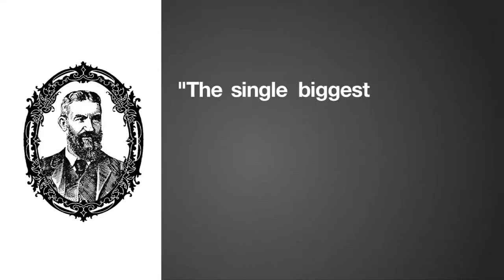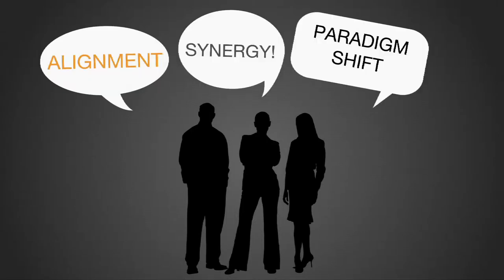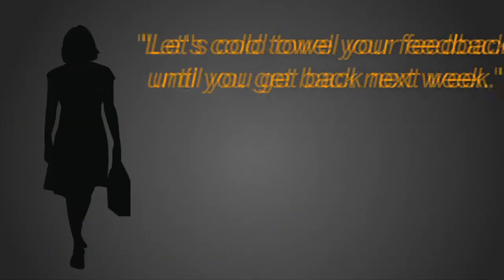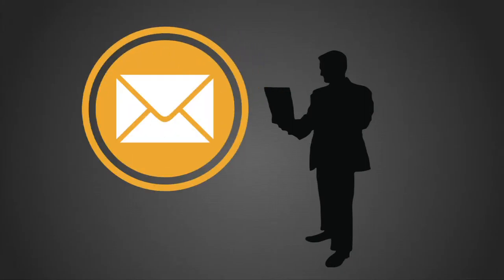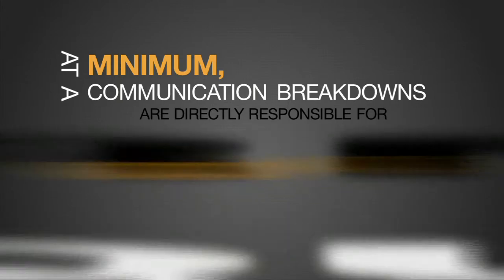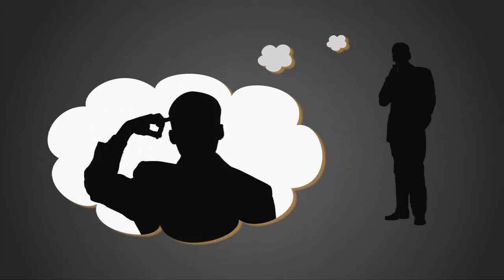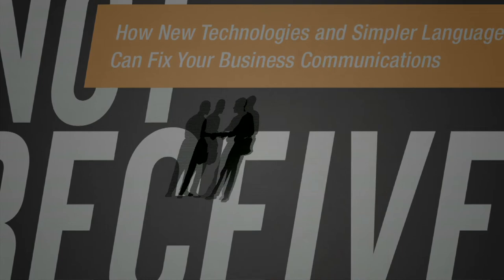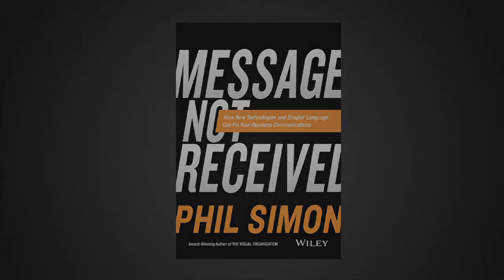Message Not Received: Book Trailer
Here's the trailer to my seventh book, Message Not Received: How New Technologies and Simpler Language Can Fix Your Business Communications.